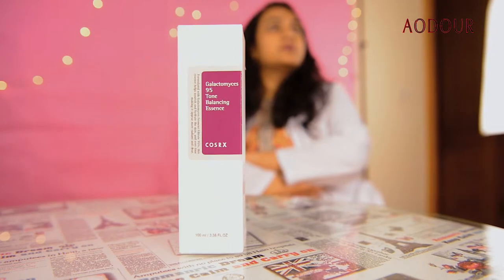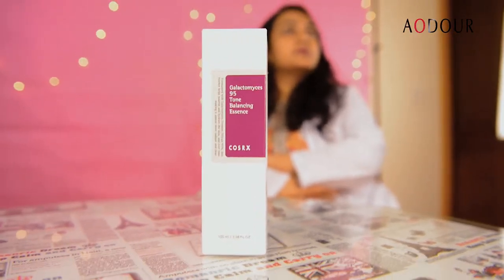COSRX Galactomyces 95 Tone Balancing Essence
A special formula that helps balancing the skin tone and keeps it hydrated